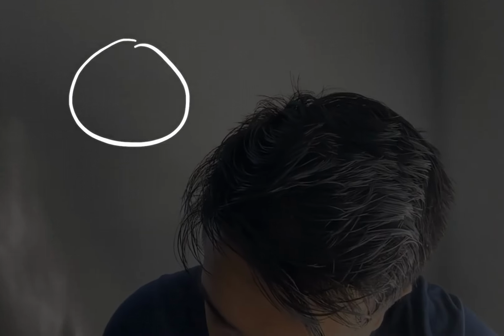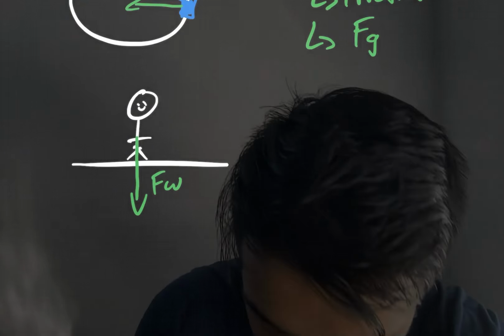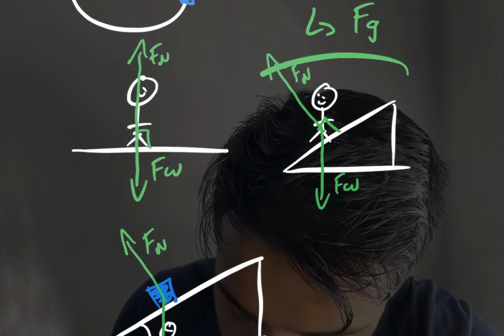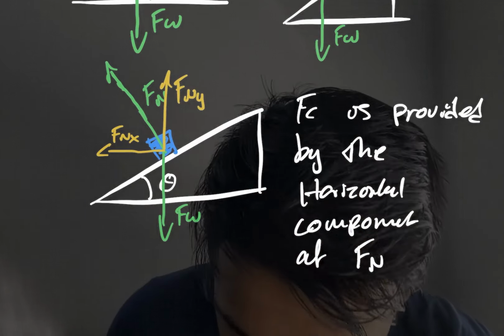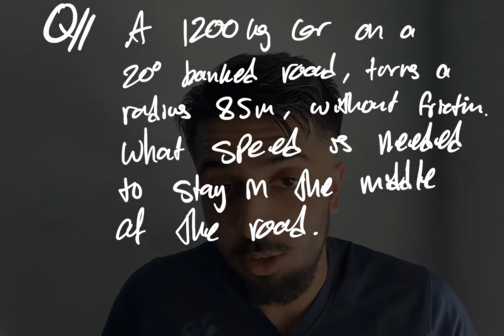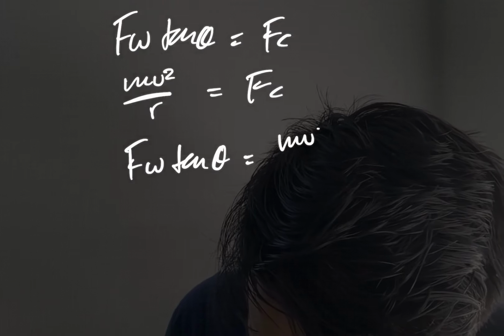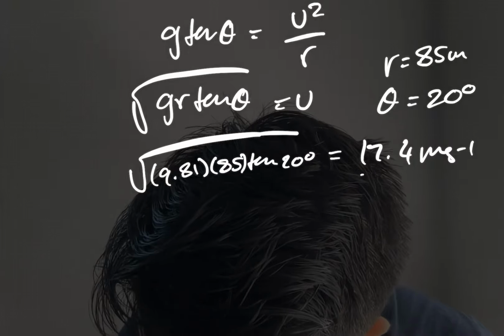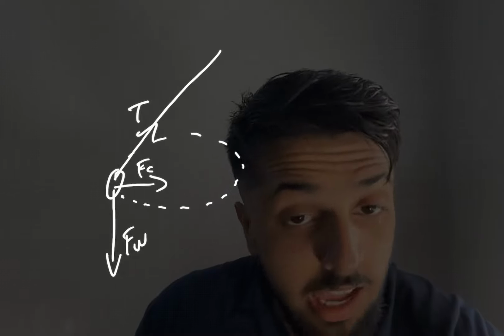Horizontal Circle (Banked Corners) | NCEA Level 3 Mechanics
In this videos we will be going through Newtons Law of Gravitation and how it applies in a NCEA Level 3 context